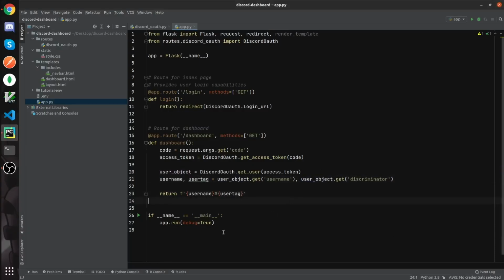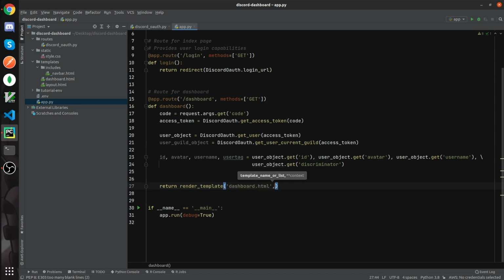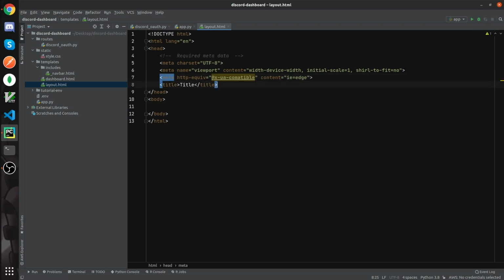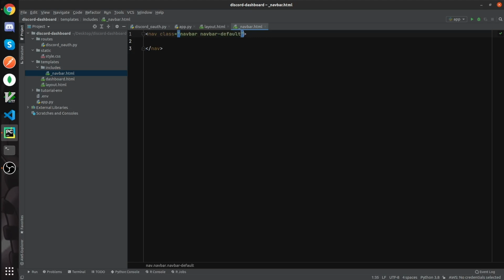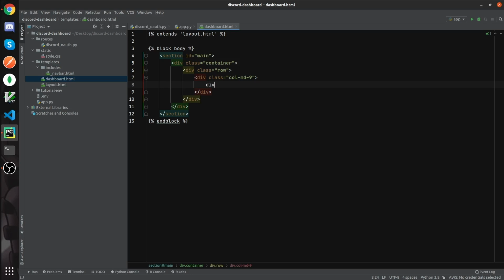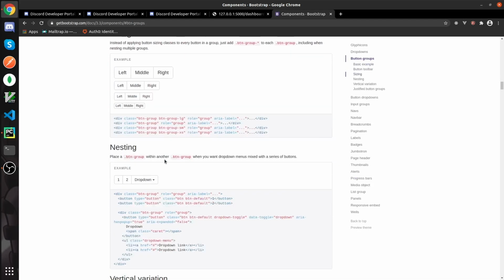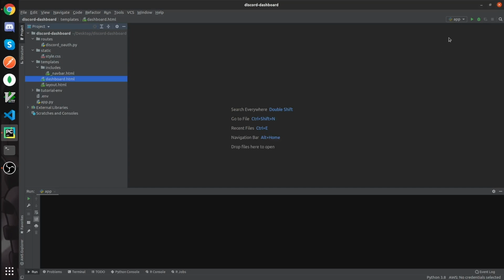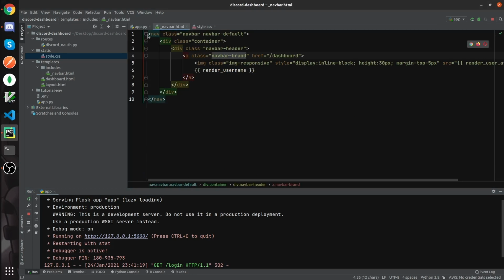Discord Dashboard: Python Flask HTML CSS (Part 2)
In Part 2 of this tutorial we will complete HTML and CSS.

Timestamps
0:00 - Introduction
0:08 - Python/Flask
11:39 - HTML/Bootstrap
42:30 - CSS
49:22 - Testing/Debug
58:05 - The End